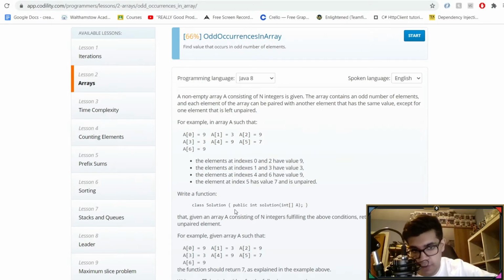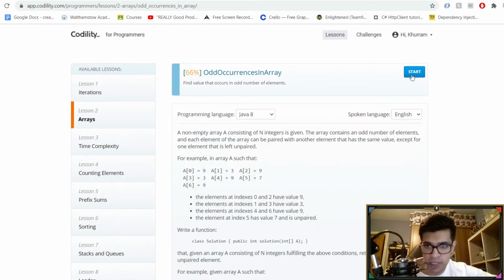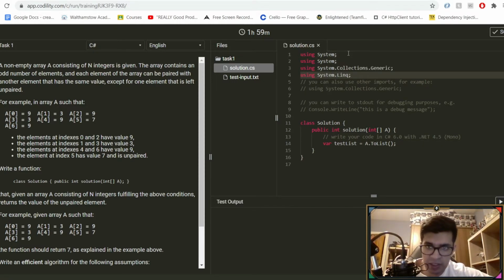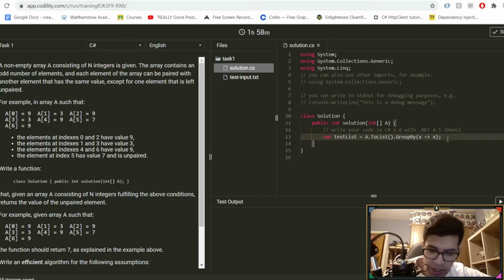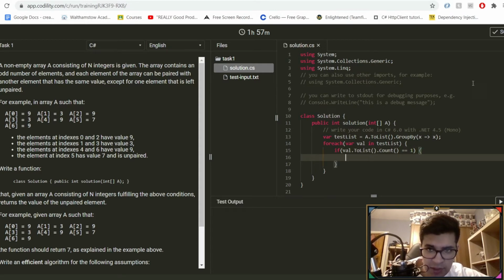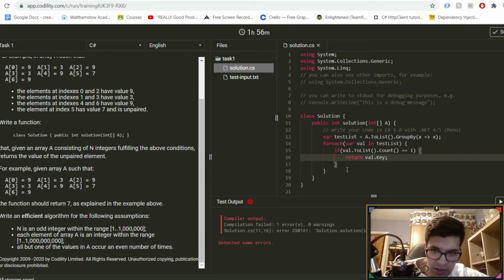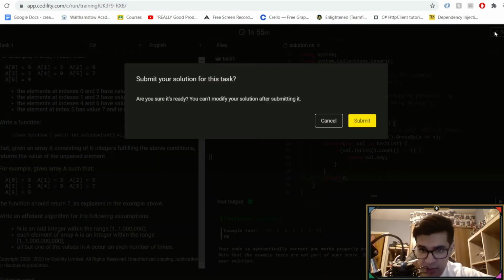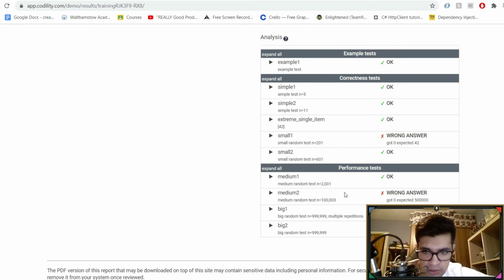Interview Algorithm Questions - Algorithmas Day 6 ODD OCCURENCE (Codility)